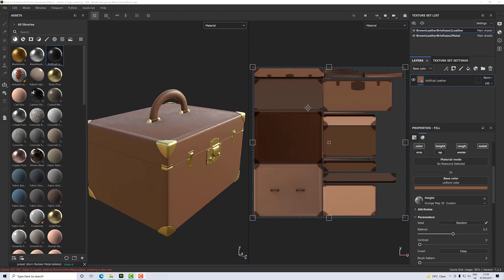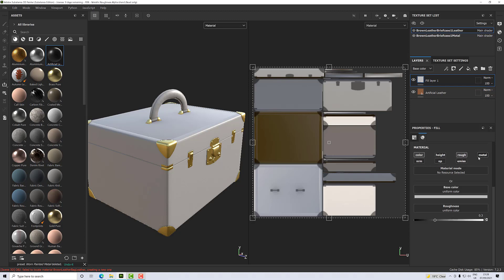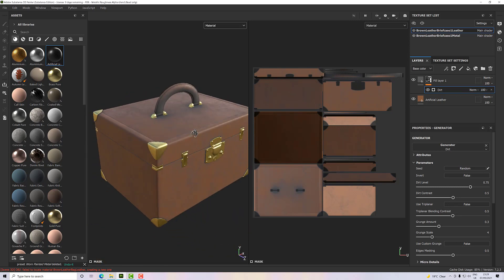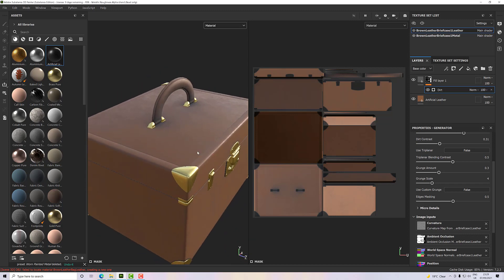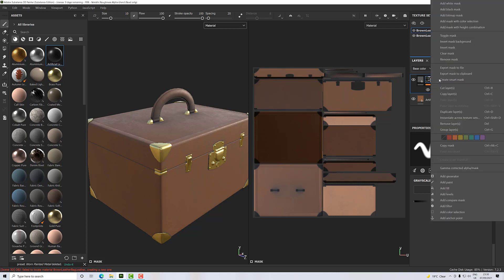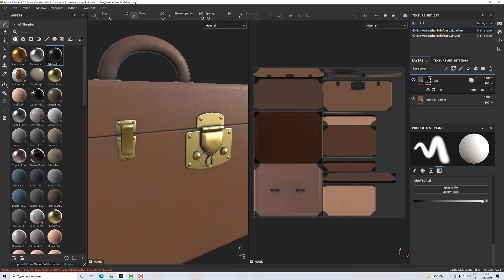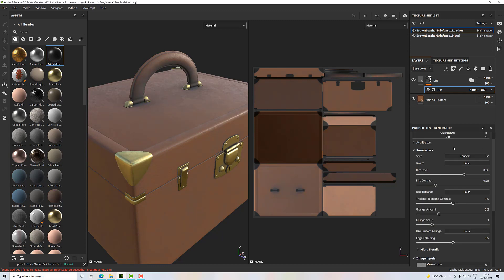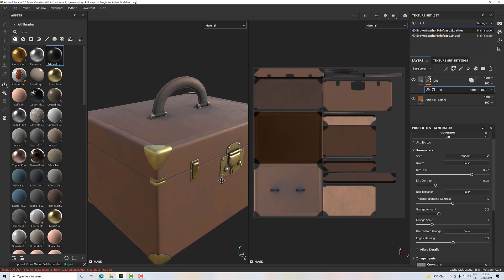Substance Painter - Instancing Layers across Materials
Instance a layer across materials in Substance Painter to save time and bring your materials together